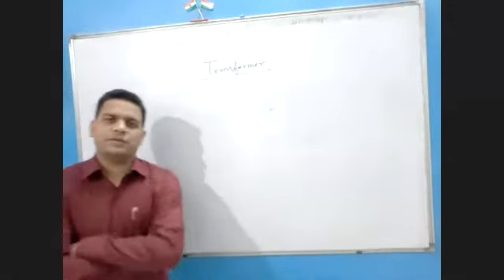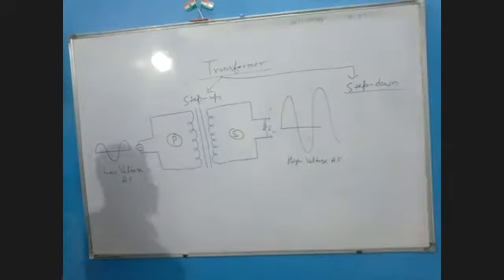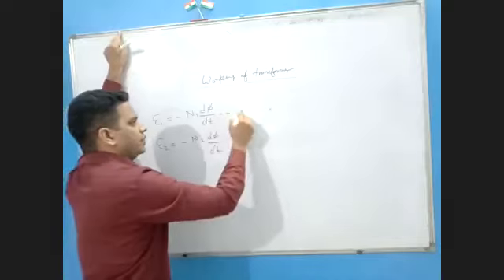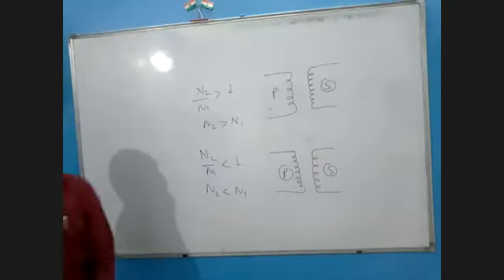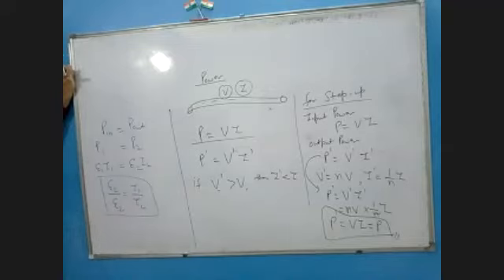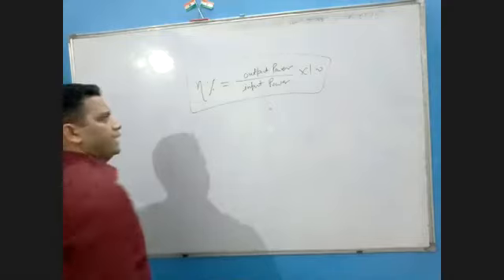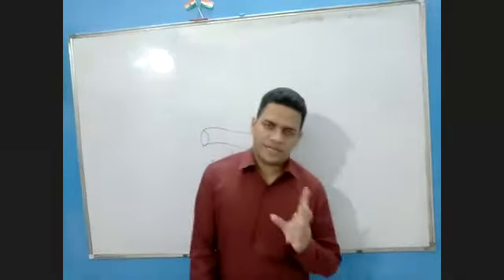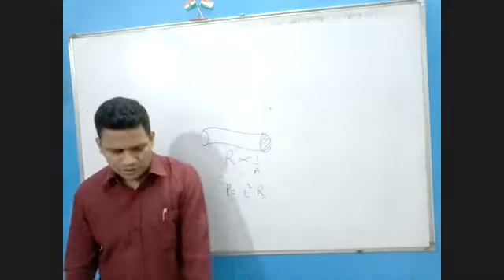transformer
alternating current